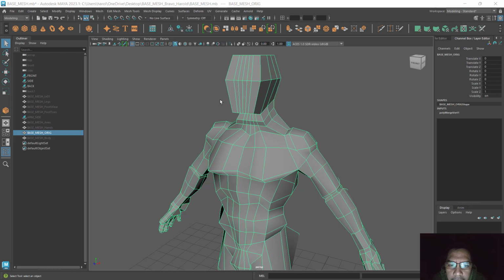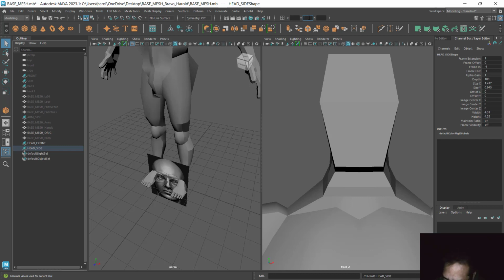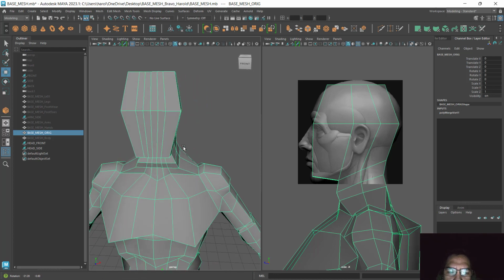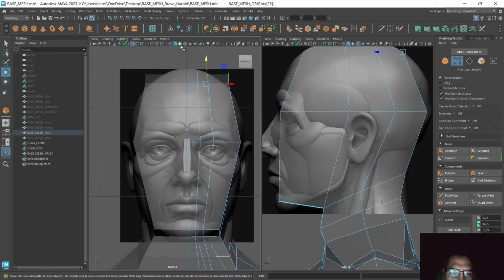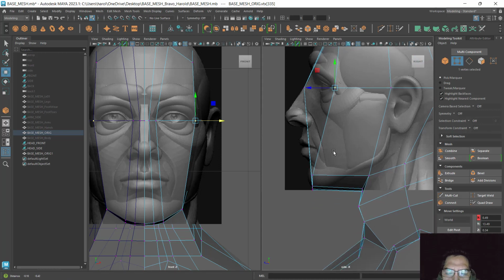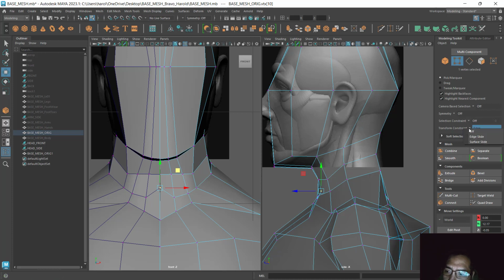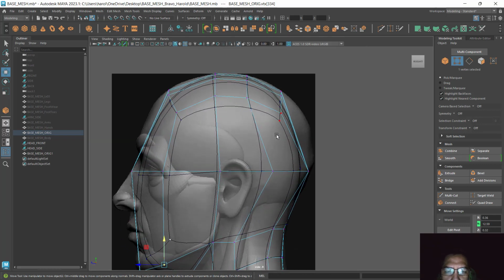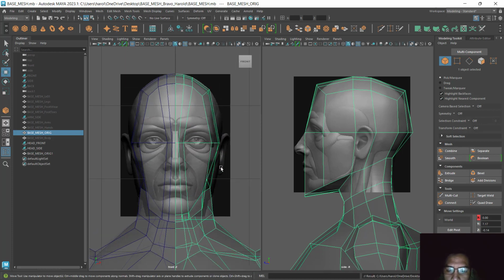MAYA Module 5: Character Detailing - HEAD 01: Setting Up Reference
MAYA Module 5: Character Detailing - HEAD 01
- setting up head reference
- rounding up the base mesh